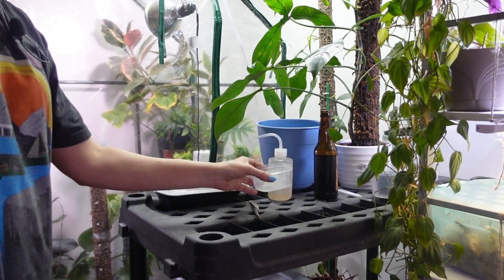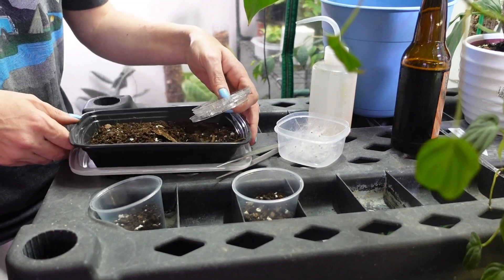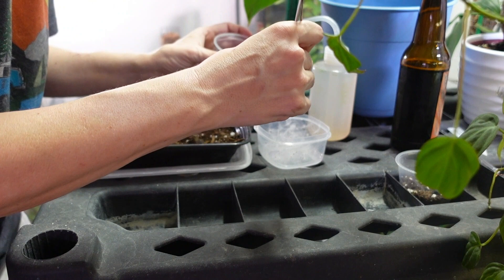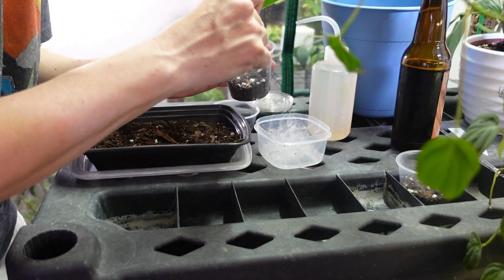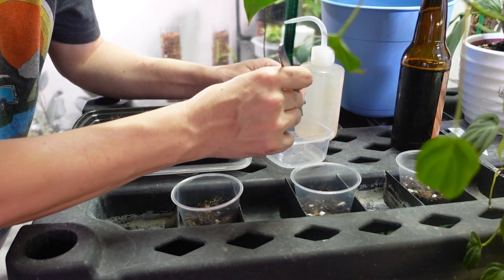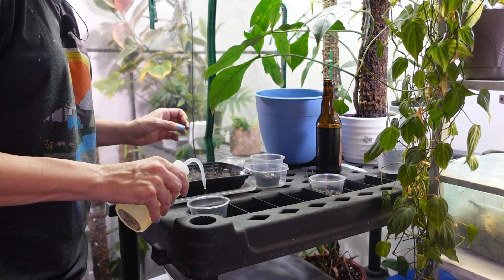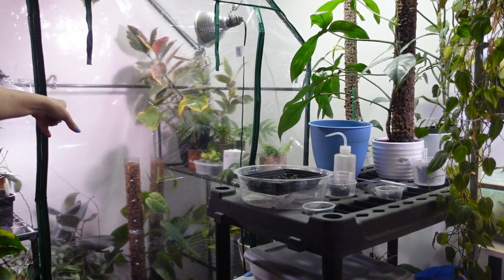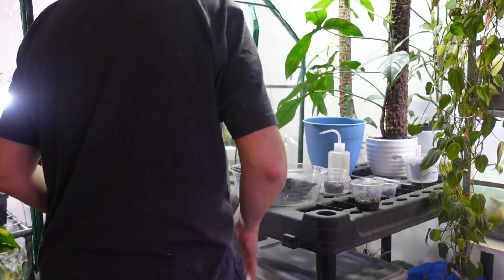Planting Hoya Seeds and Putting Epipremnum on a Moss Pole | Seedling Update at the End